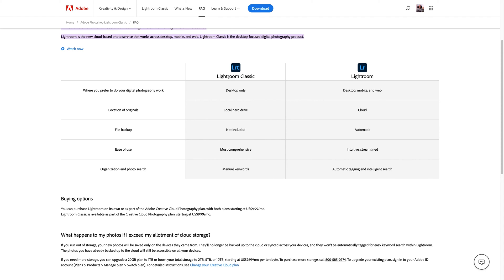What is Lightroom CC compared to Lightroom Classic, Camera RAW, Photoshop & Bridge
You will learn 'best practice' for:
- White balance
- Temperature and color correction
- Masking
- We will cover all types of photography:
- Portrait
- Wedding
- Landscape
- Wildlife
- Automotive
- Event
- Architectural
- Drone
- Travel
- Product
- Food